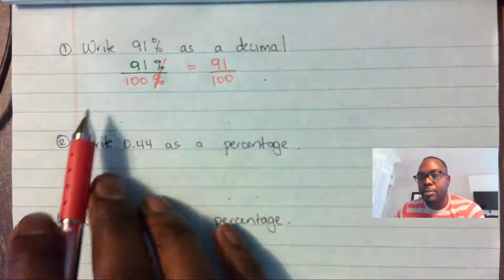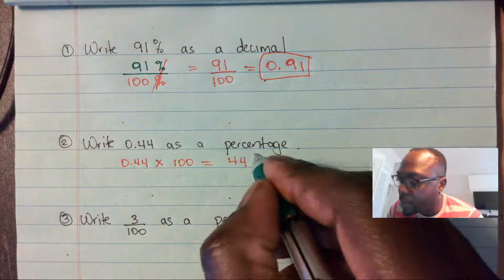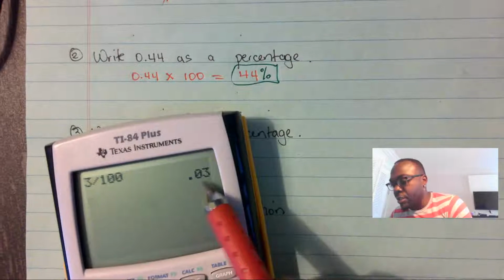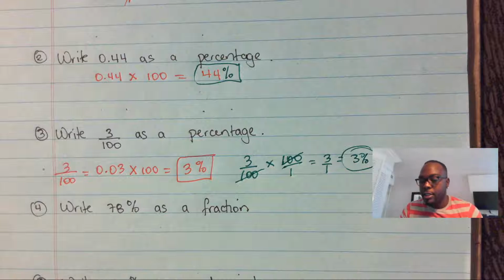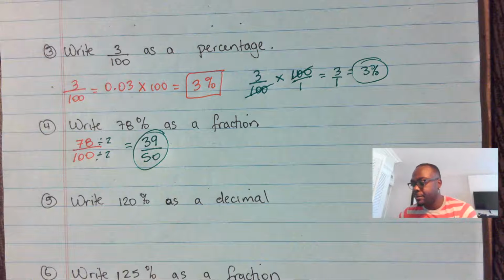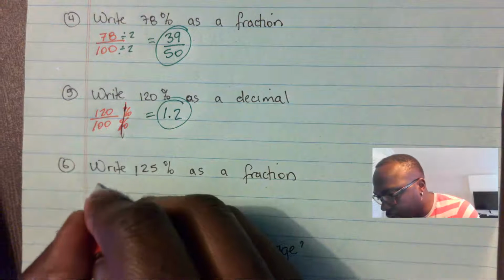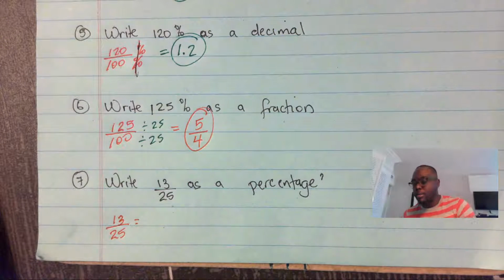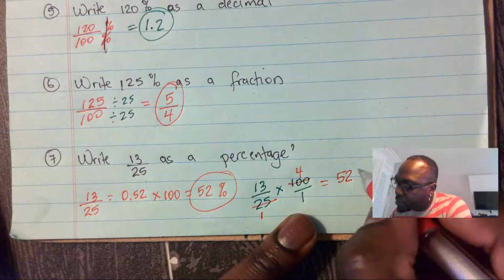Converting between decimals, percentages, and fractions